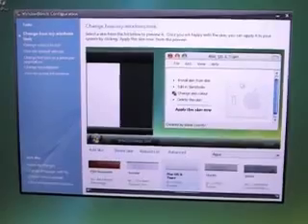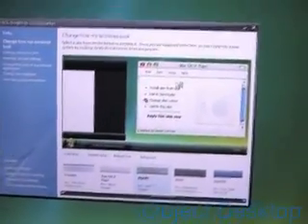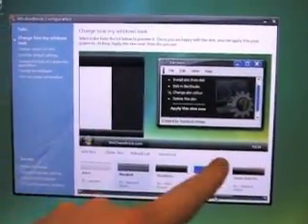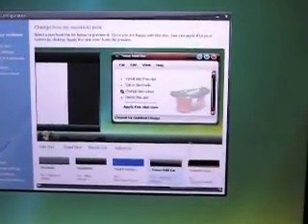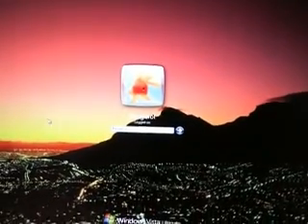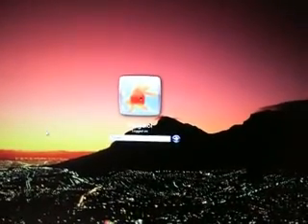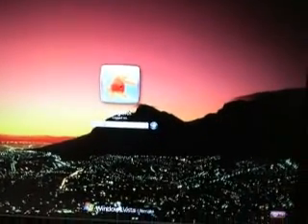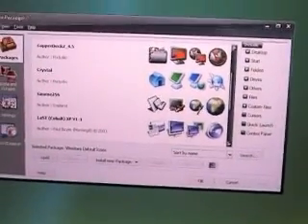Interview Brad from Stardock at CES about VIsta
Brad Wardell is the CEO of Stardock (35p) which product Object desktop (geeky name but Millions of people use it) allows you change all the skins of Windows Xp and VIsta.